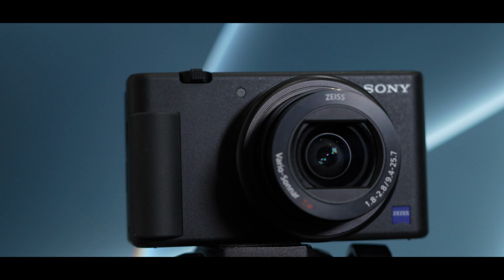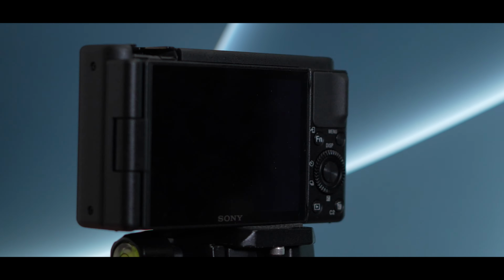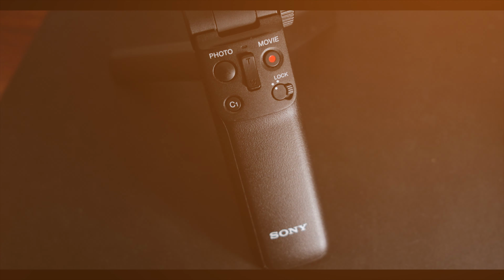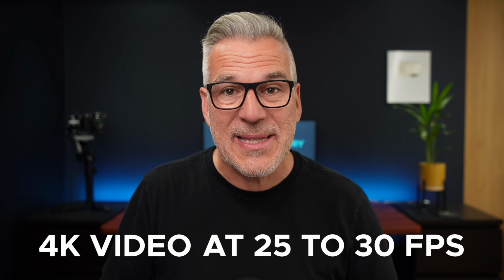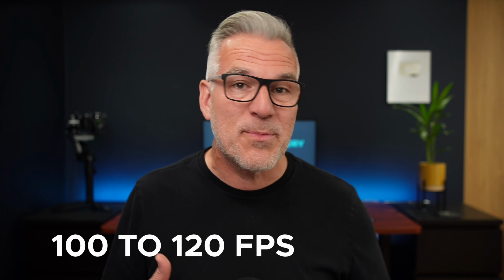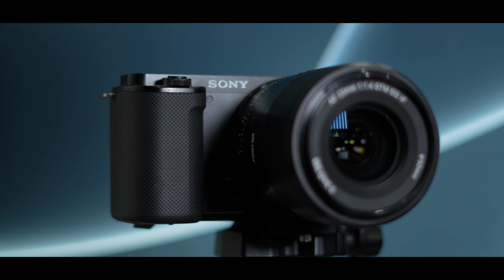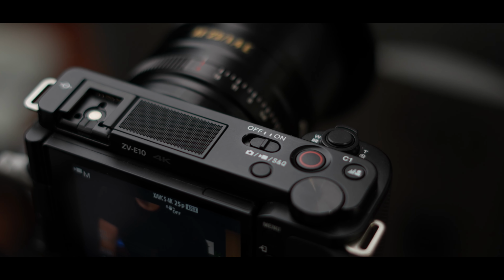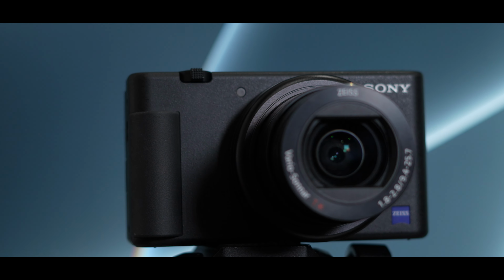Sony ZV-E10 vs ZV-1 | Which is the best live streaming camera for 2022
Today we're putting the Sony ZV-E10 and Sony ZV-1 side by side to see what the differences are and where there similar to see which is the best for live streaming

CHAPTERS
00:00 - Intro
01:08 - Price
01:23 - Physical Differences/similarities
03:35 - Lenses
04:14 - Lens demonstration
06:12 - Lenses pros and cons
08:17 - Capabilities of both cameras
09:02 - Which camera is right for you?